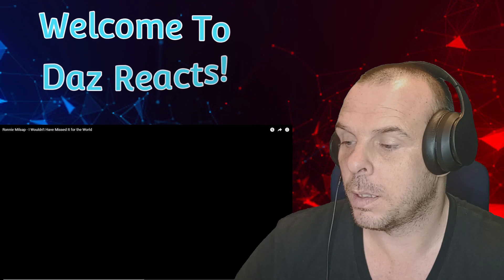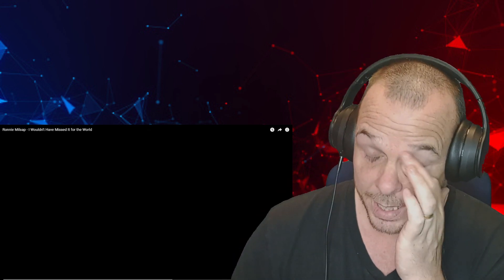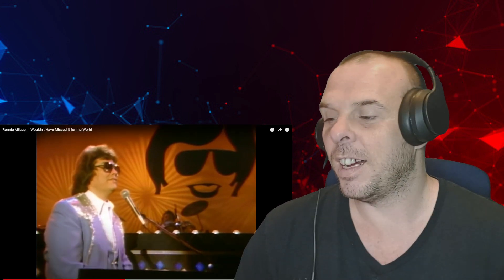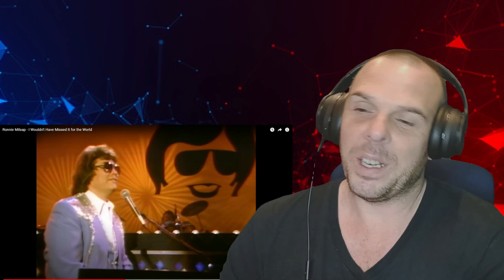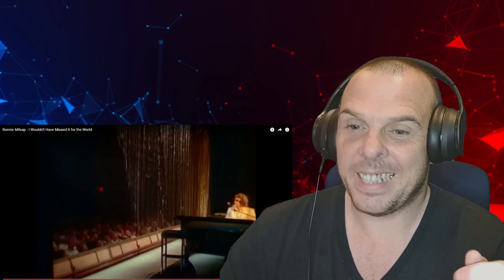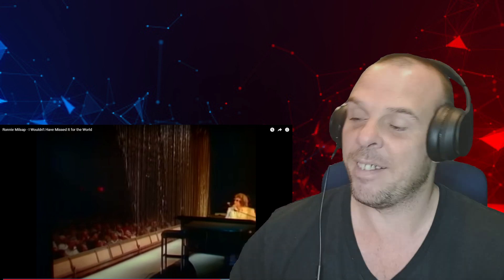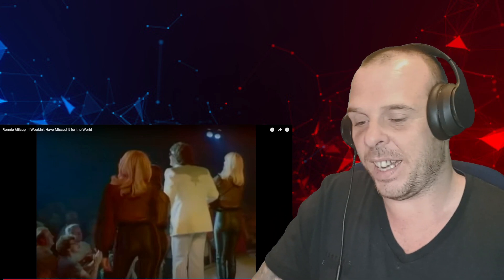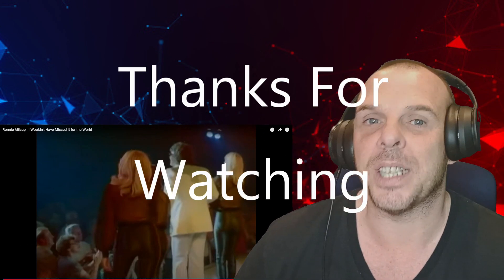Daz Reacts To Ronnie Milsap - I Wouldn't Have Missed It for the World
Today I have a Ronnie Milsap reaction video for you and this is my first time reacting to I Wouldn't Have Missed It for the World.